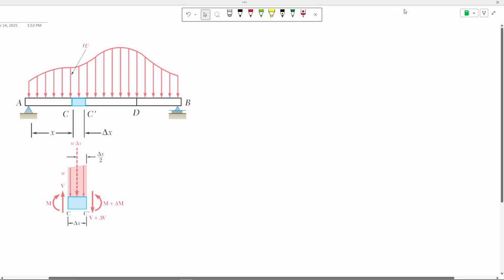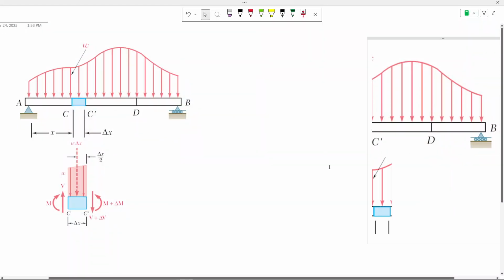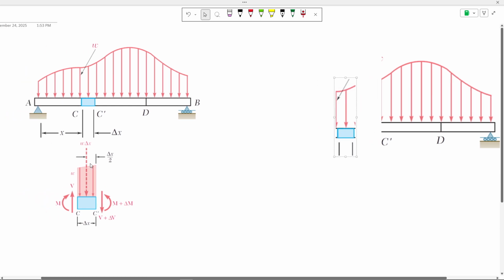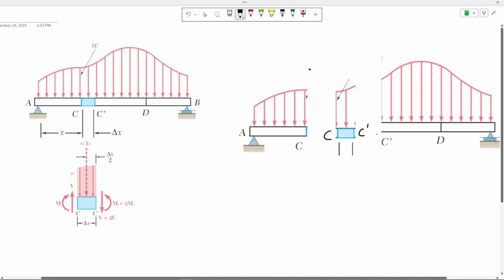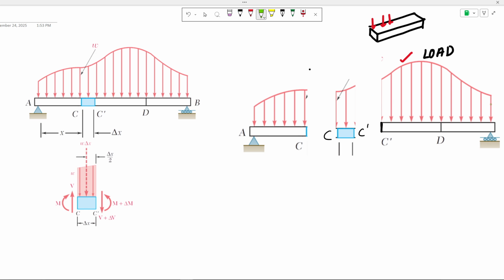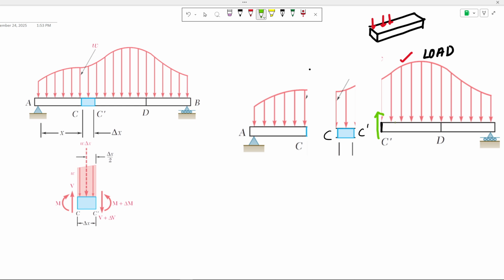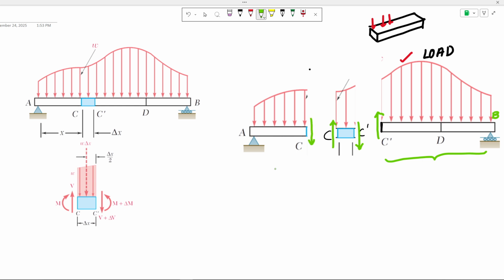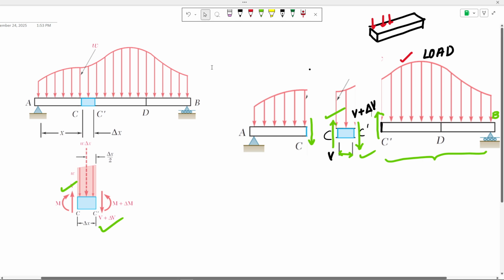Shear Force Direction Doubt in Derivation